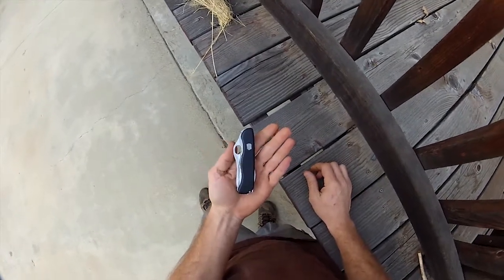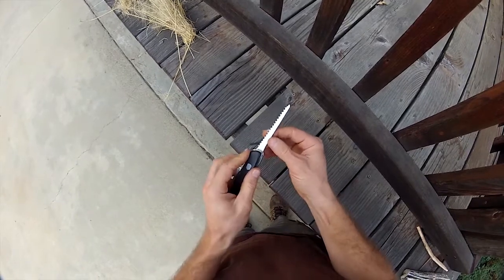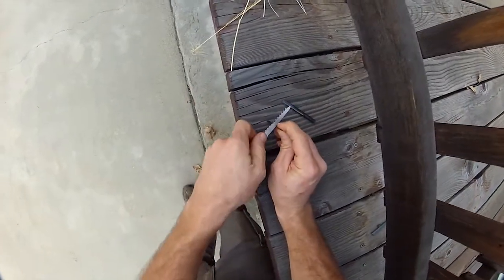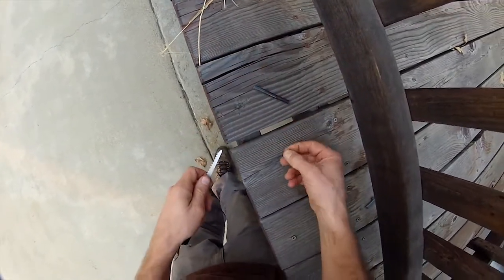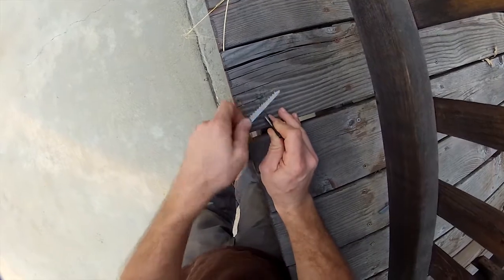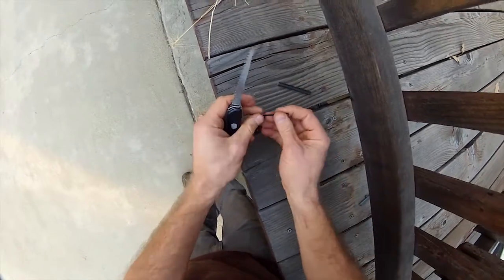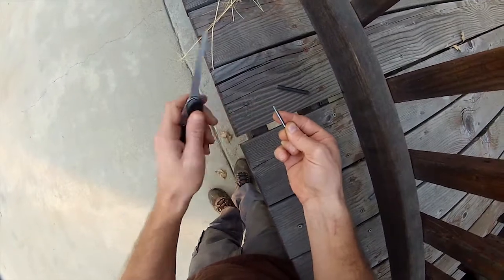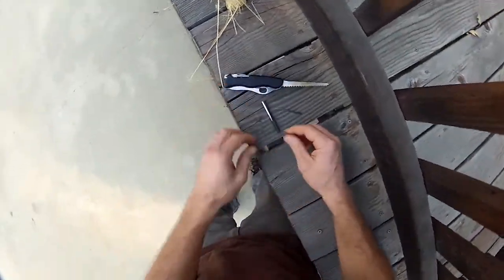Firefly drop test demonstration #2. Firefly - The Ultimate Swiss Army Knife Accessory.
This is a demonstration video of the Firefly with real time drop testing and striking and no editing.  Sorry about the sound, I was using an older Gopro to take the video.  A sample production rod with custom mix properties was used for this video, the full production Firefly will have these same sparking characteristics.